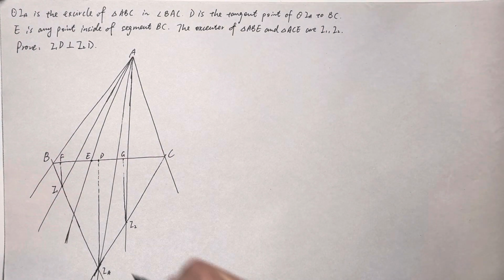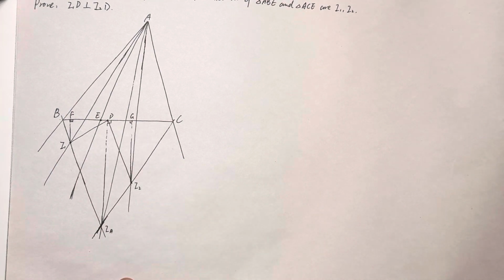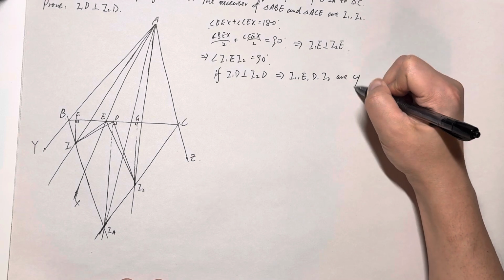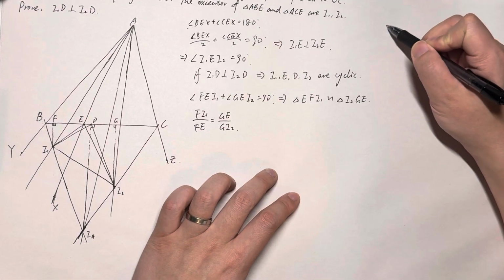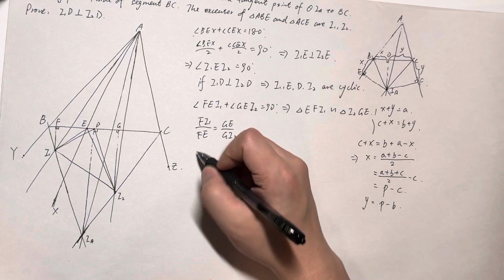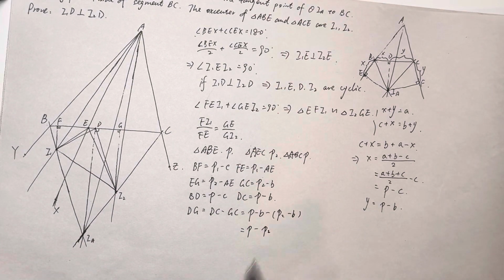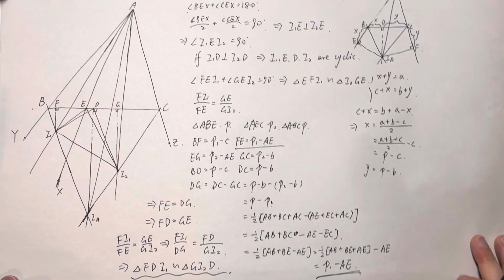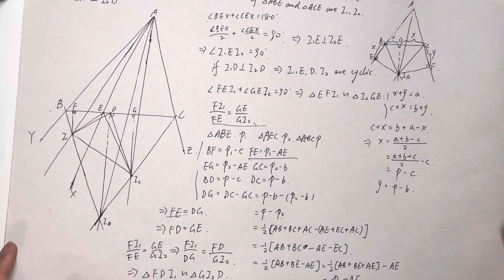Olympiad Geometry Excenter Example 5